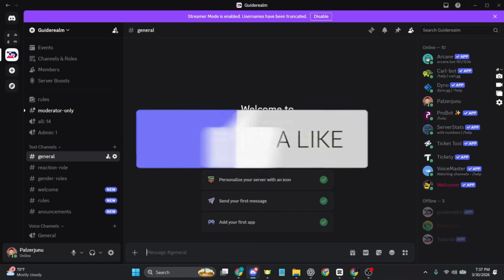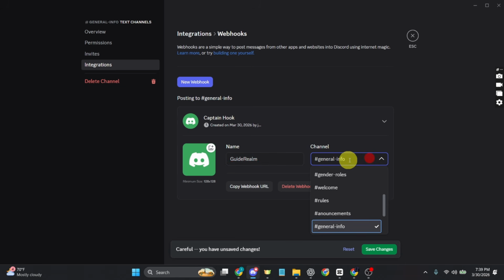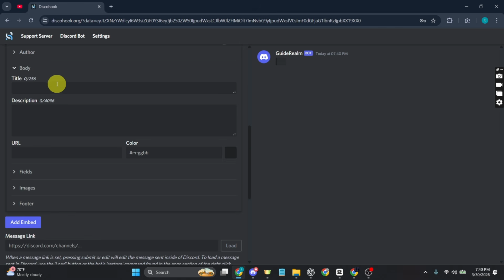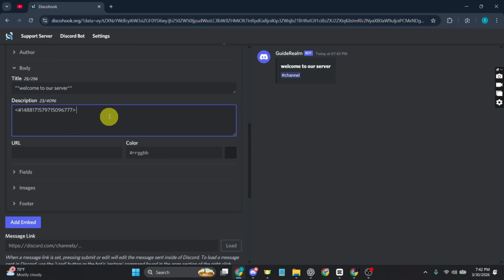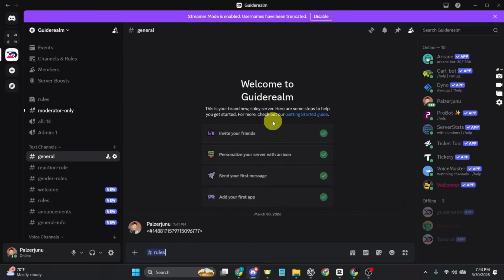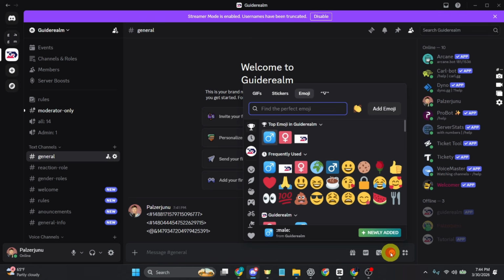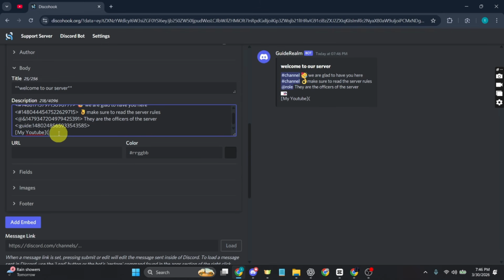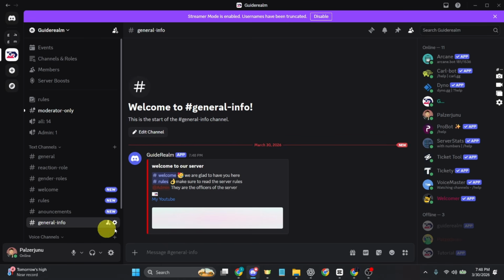How To Make Embed Messages On Disord - Aesthetic